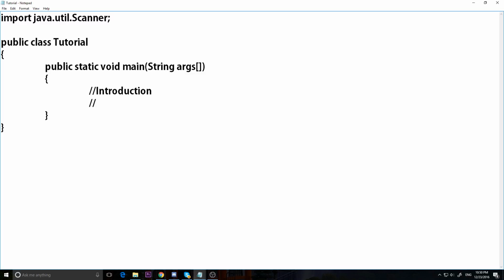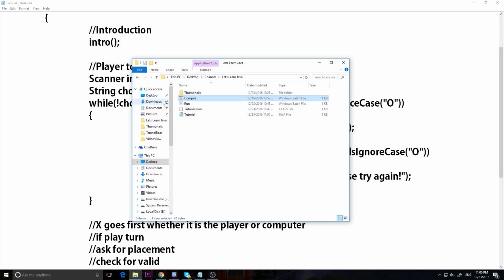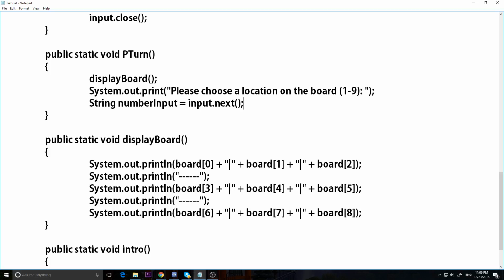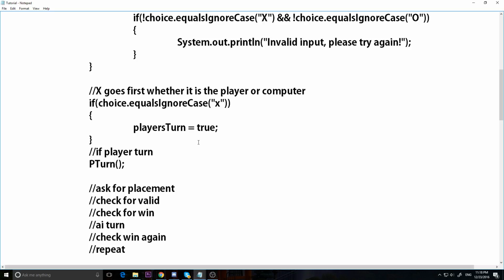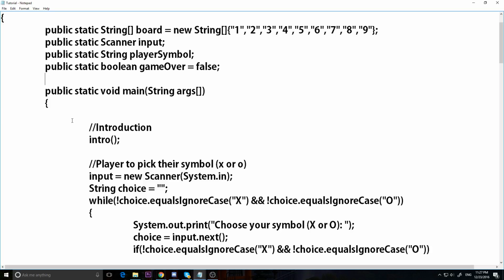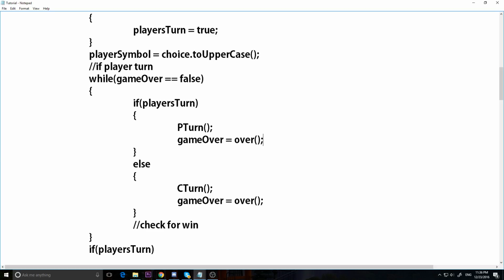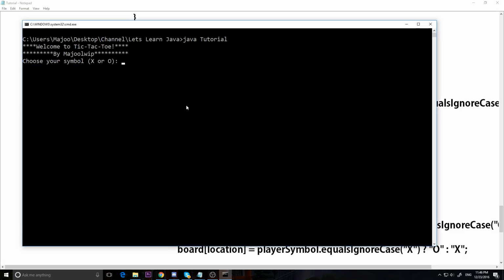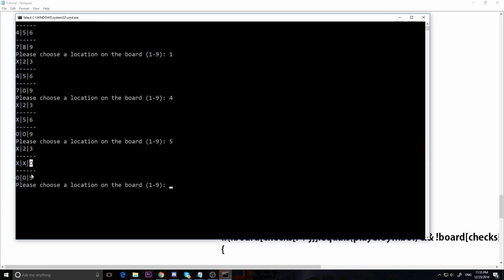Beginner Java #13 : Tic-Tac-Toe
Buckle up, this one is a doozy